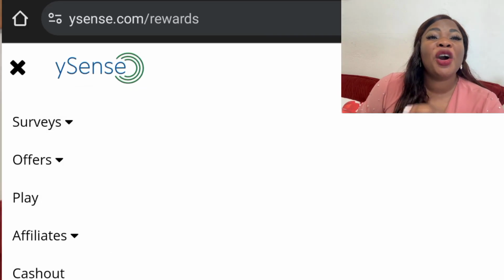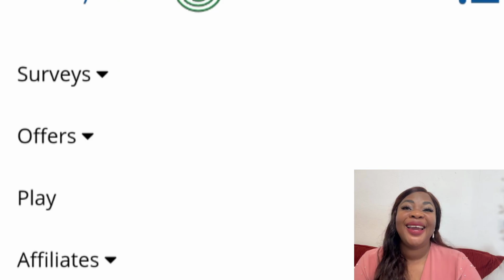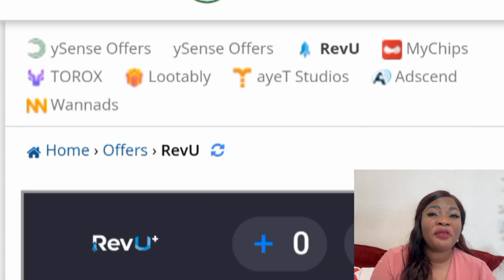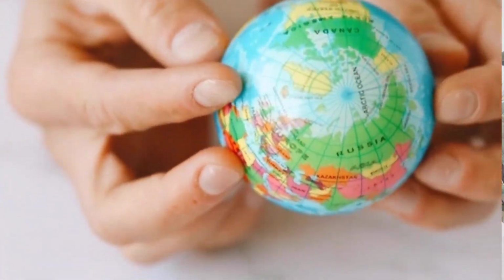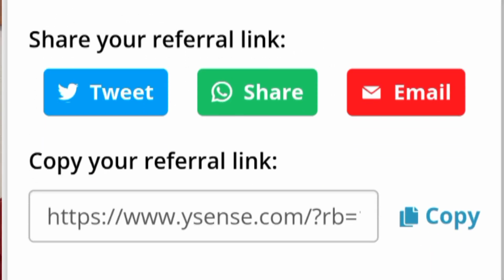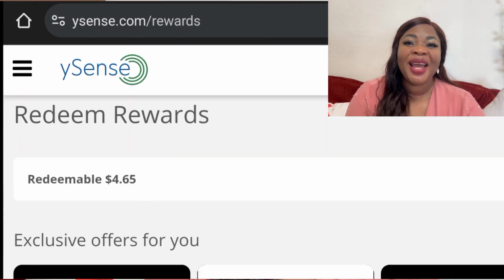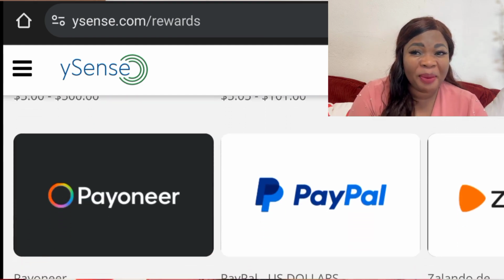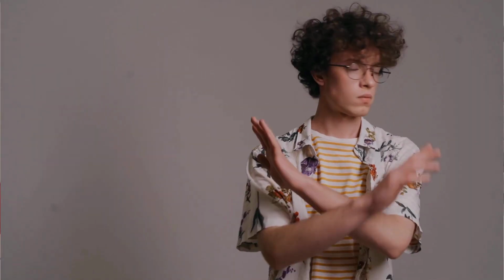I Earned $250 Watching Videos Online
Discover an incredible way to earn free PayPal money just by watching YouTube videos! In this step-by-step guide, I'll show you how to make money online by simply enjoying your favorite content. Follow along as I share tips on using URL shortening services, the best types of videos to watch, and how to maximize your earnings by sharing links on popular gaming forums. Stick around till the end for a special bonus tip that can multiply your earnings!

Get the below MARKETING E-BOOK that will teach you everything you need to achieve your goals as a Marketing Boss 👇
In this eBook, there is DONE FOR YOU:
- Art of marketing that converts—reach your audience effectively and turn engagement into revenue.
- How to partner with influencers to amplify your reach and skyrocket brand awareness.
- Proven tactics to build and grow an email list that becomes a reliable source of leads and sales.
- Strategies to create content that sells, including behind-the-scenes peeks, user-generated content, and influencer endorsements.
- Bonus Resources included in this E-Book:
- Includes exclusive links to 30-day email campaigns
- 30-day text messaging marketing campaign
- Social media Playbook link
- Instagram Rebranding Guide
- Brand Ambassador Agreement/ Contracts
- Influencer contracts
- And so much more to accelerate your success.

We do not guarantee any specific outcomes or earnings, and viewers should exercise caution and conduct their own research before taking any financial decisions. Always consider seeking advice from a qualified financial professional.

By watching our videos, you acknowledge that you are responsible for your own actions and decisions.